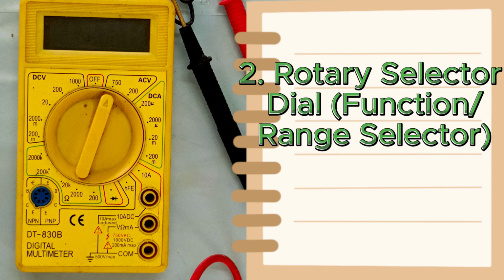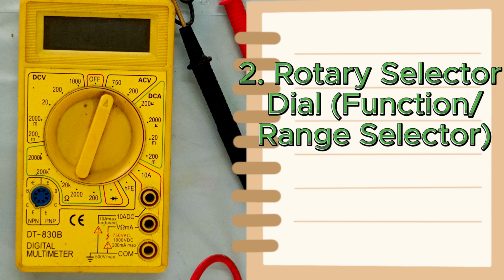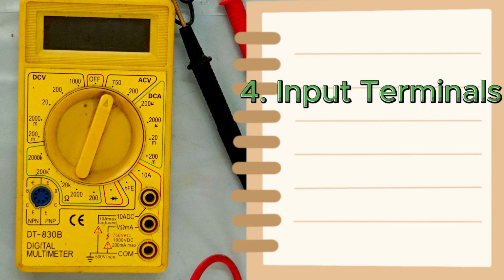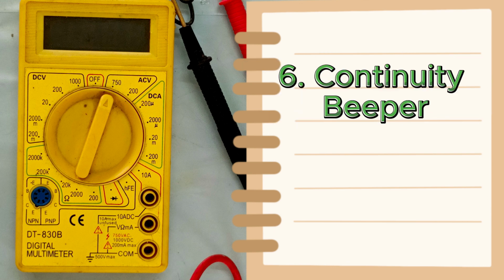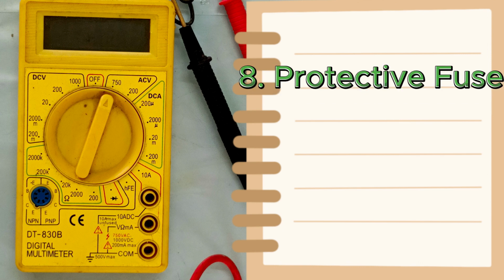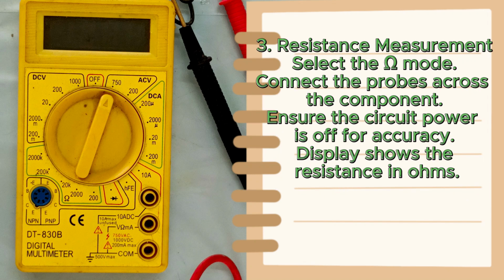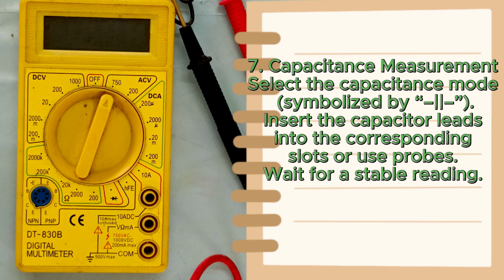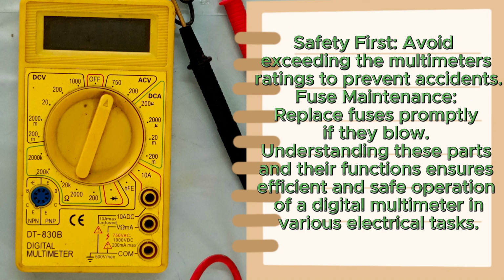PAANO GAMITIN ANG MULTITESTER?| HOW TO READ VALUES| matoto kahit di ka electrician o technician